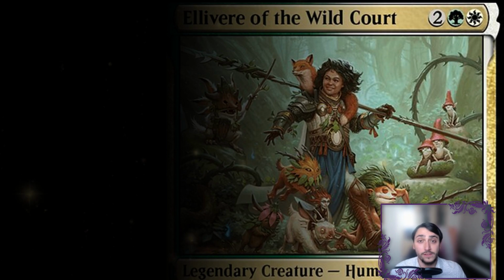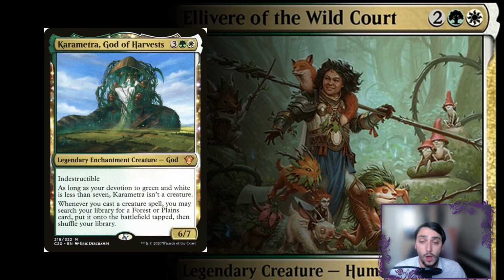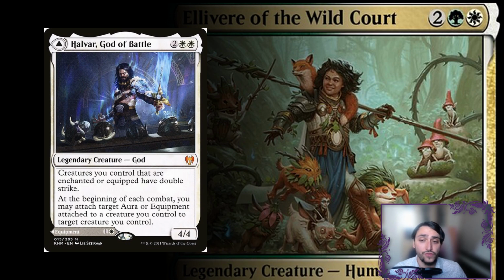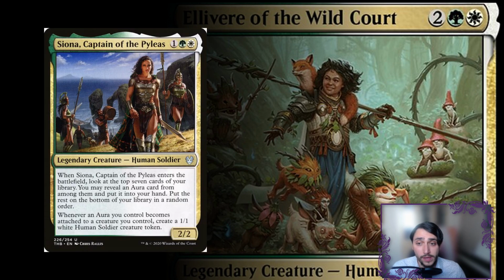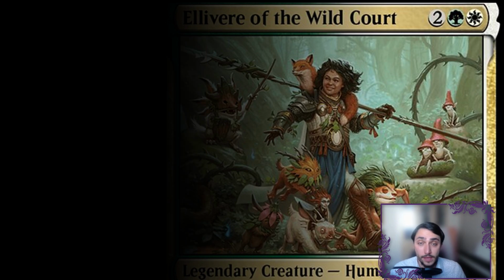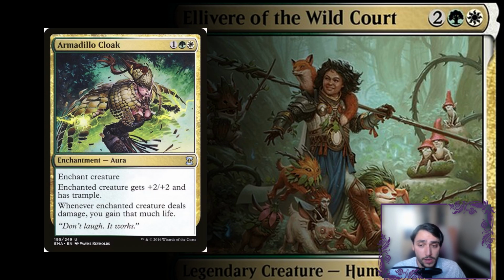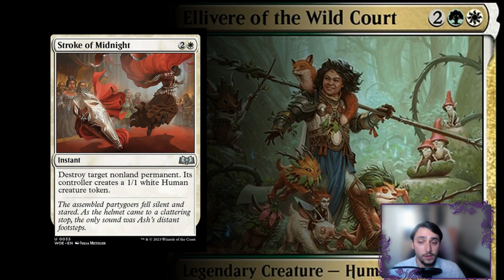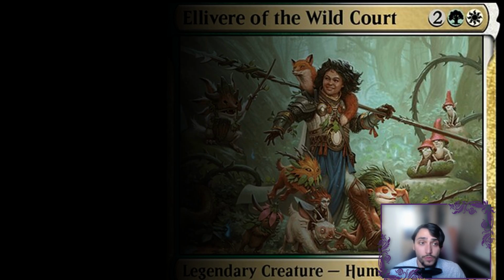Upgrade Your Virtue & Valor Deck to Full Power | MTG Commander | Wilds of Eldraine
-- Timestamps --

00:00 - INTRO
02:00 - ELLIVERE OF THE WILD COURT
02:53 - COMBOS
05:34 - CREATURES
16:34 - ARTIFACTS
17:53 - ENCHANTMENTS
23:53 - INSTANTS
26:42 - SORCERIES
28:30 - PLANESWALKERS
29:20 - LANDS
30:41 - OUTRO

Hello, one and all,

Today, Scotty 🦈  and I are continuing the series of Magic The Gathering Deck Techs on how to improve and upgrade your MTG Wilds of Eldraine - Ellivere of the Wild Court - Virtue and Valor Commander Deck. Hopefully, this will make your precon deck amazing and fun! 😁

This is a running Magic: the Gathering series that overviews the best picks to implement and add to your precon deck to make it more fun and stronger overall.